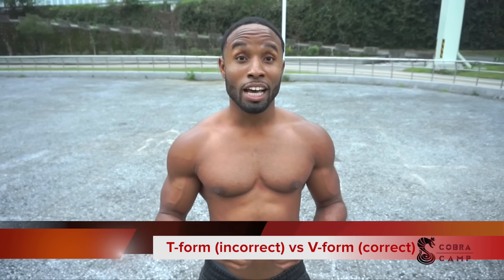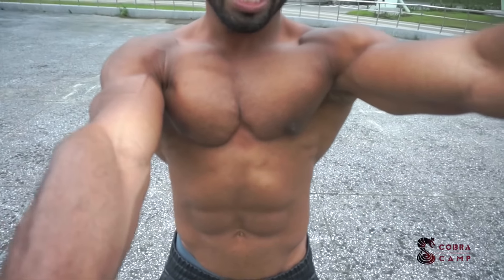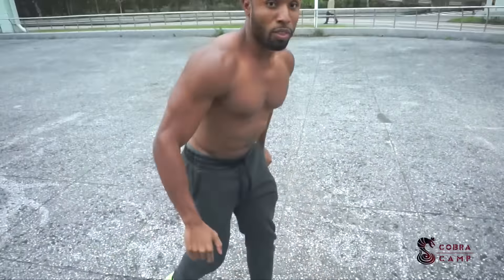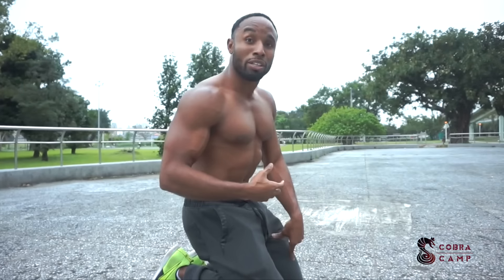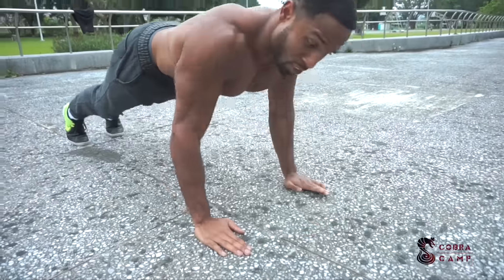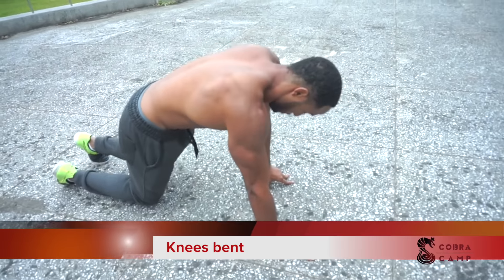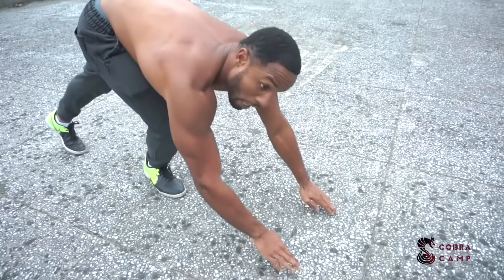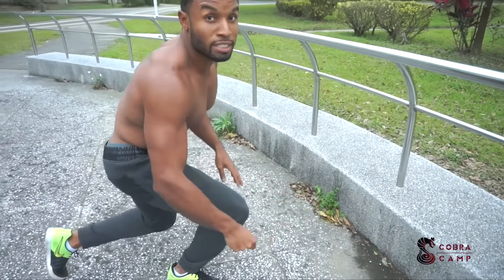PUSH UPS 101 (BIGGEST PUSH-UP MISTAKES!!!)